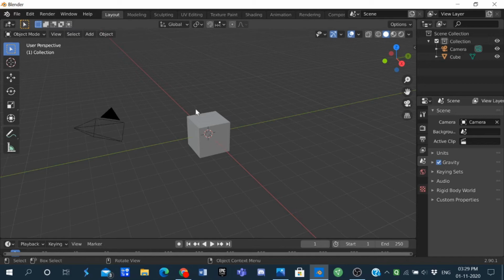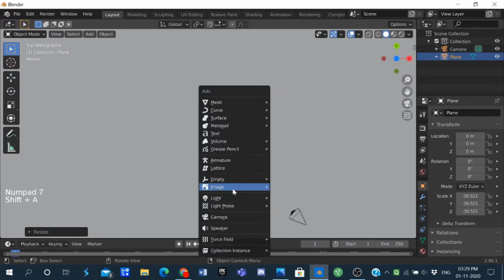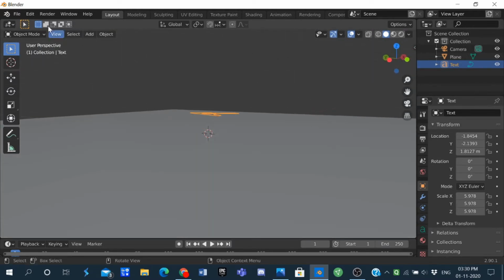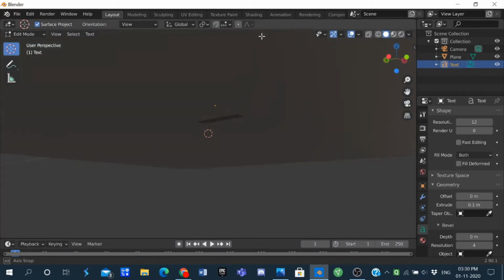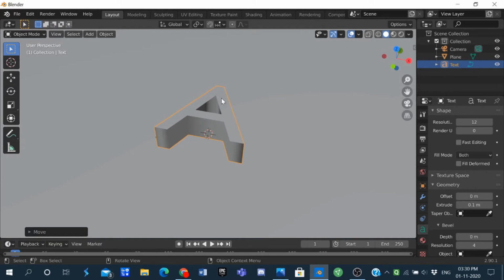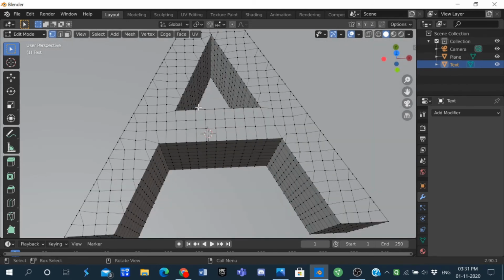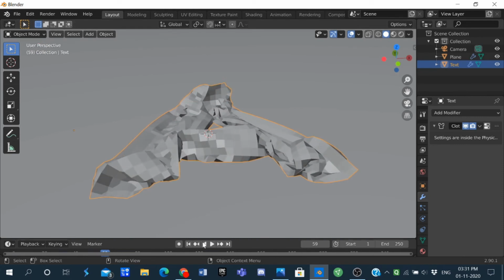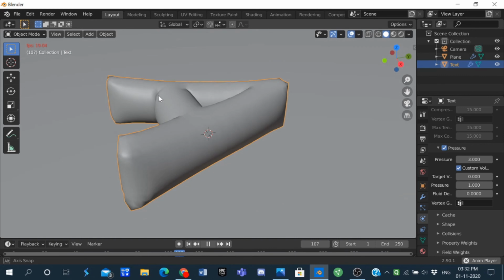How to make Balloon Text in Blender !!!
in this video i will show you How to make Balloon Text in Blender .